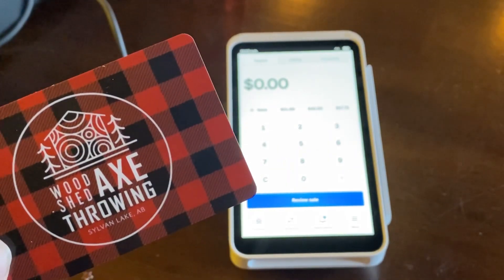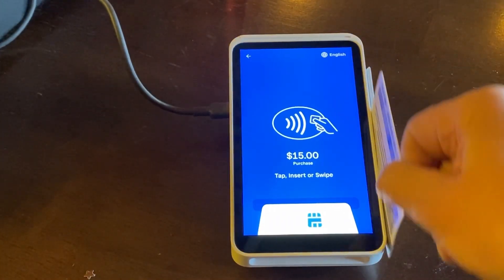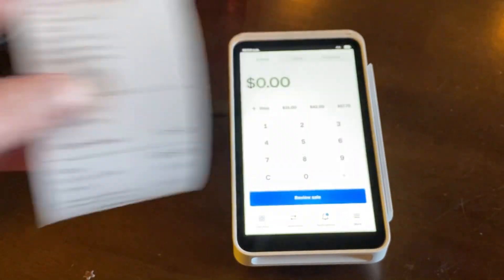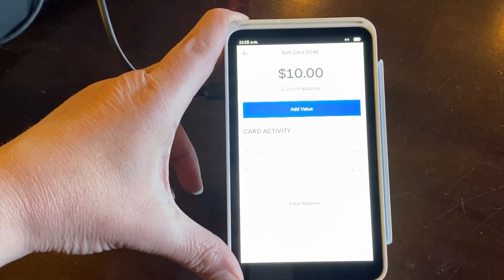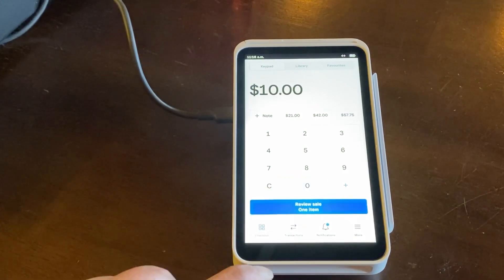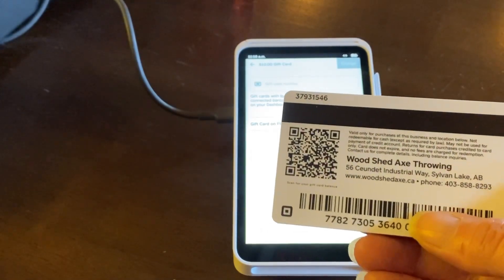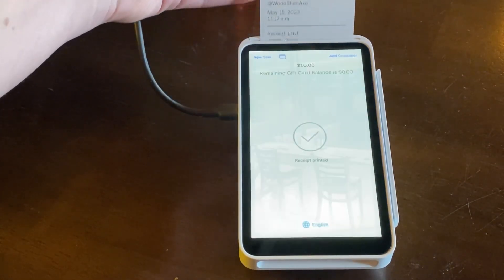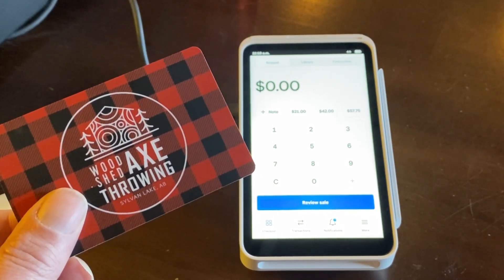How to Check a Gift Card Balance Using a Square Terminal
How to Check a Gift Card Balance via Square Point of Sale

To check the balance of a gift card on the Square Point of Sale app:

1. From the checkout screen, tap Library - Gift Cards or scan the gift card barcode with a barcode scanner.

2. Swipe the gift card, take a photo of the gift card QR code with your device’s camera or manually enter the 16-digit gift card number.

3. The gift card balance will display next to the last four digits of the gift card number.

4. You can then leave the screen or load an additional amount on this gift card, or tap Clear Balance to remove the remaining balance from the gift card.